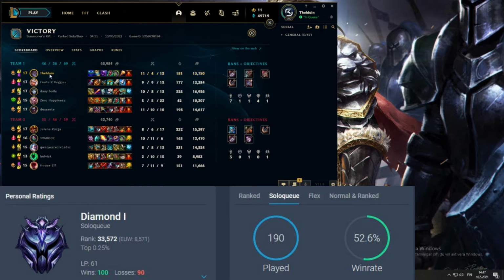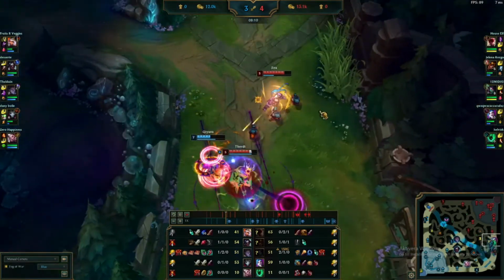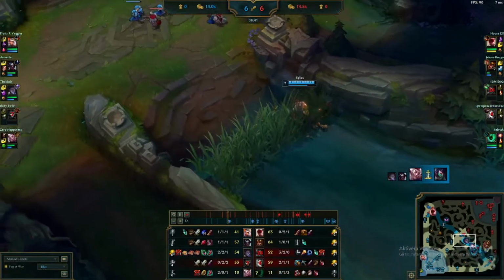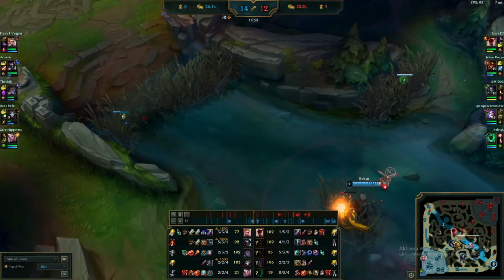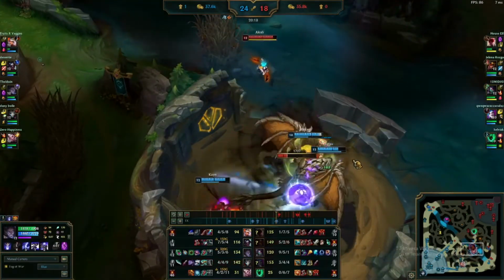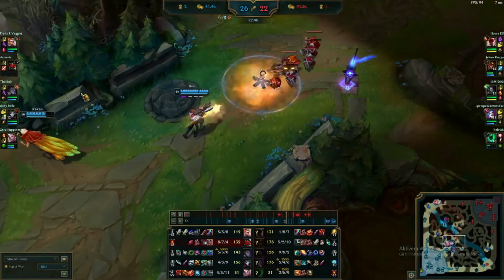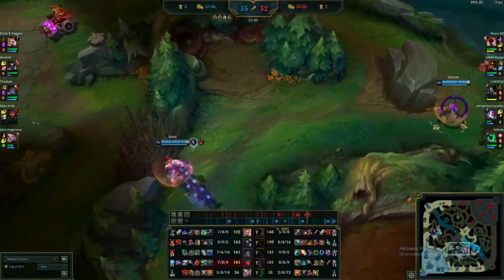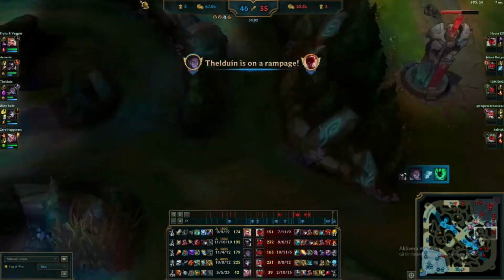Project; Masters #7 EuW Diamond 1 SoloQ (Sylas vs. akali gameplay)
My 7th episode of Project; Master and as per usual here's my op.gg link: